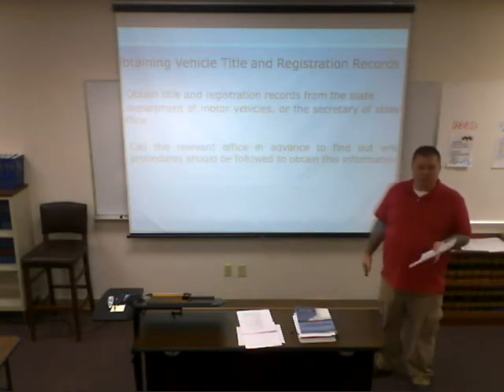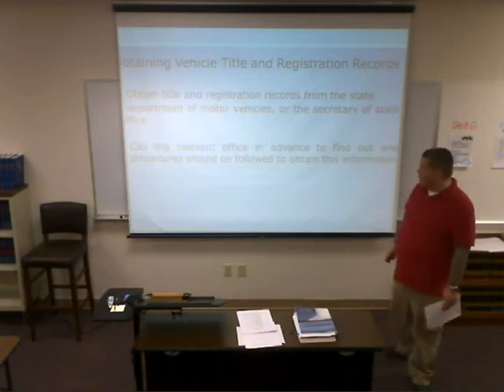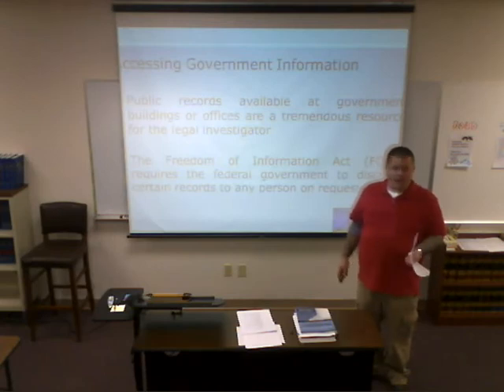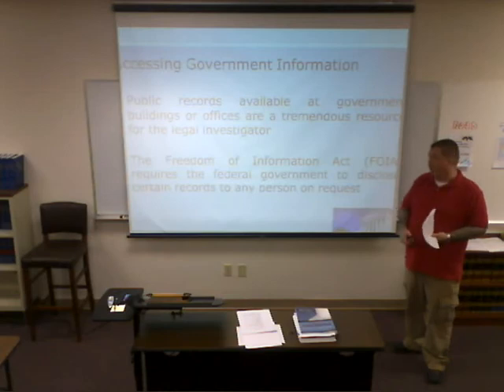Intro To Paralegal Studies - Investigations